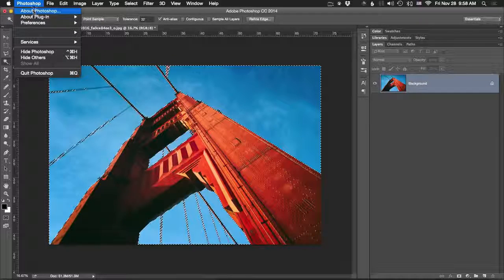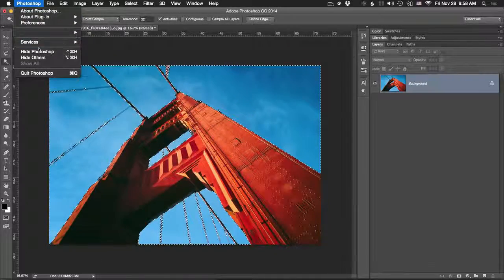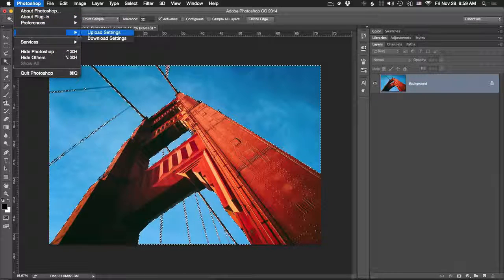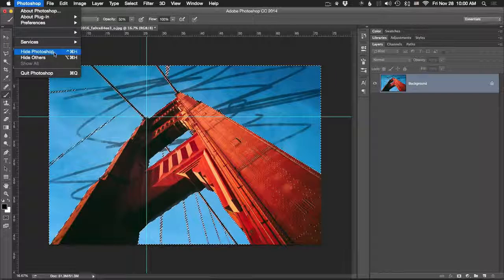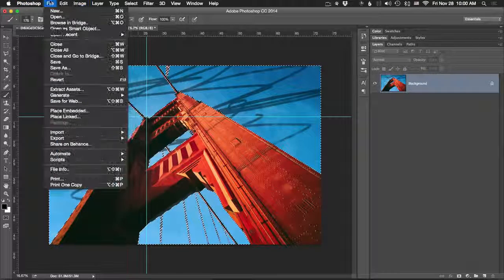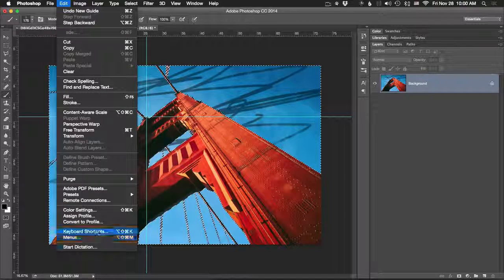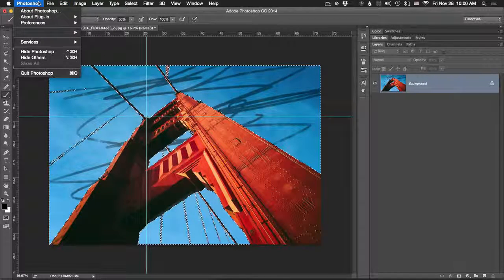114 10 Photoshop CC Crash Drop Downs Intro Photoshop Menu on Mac